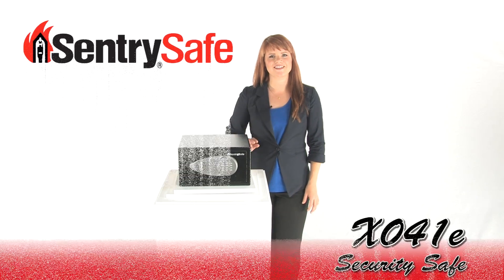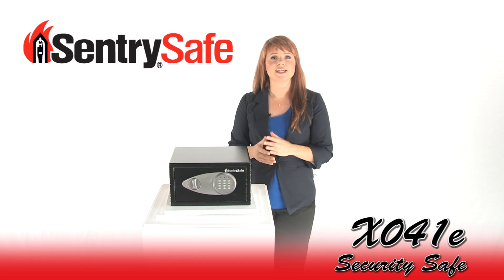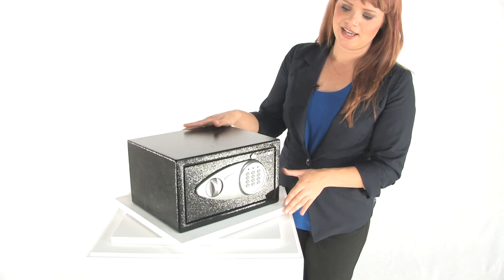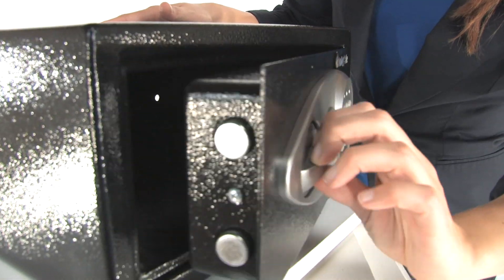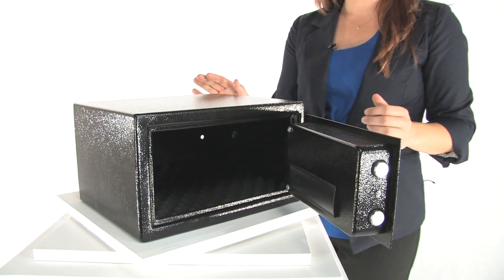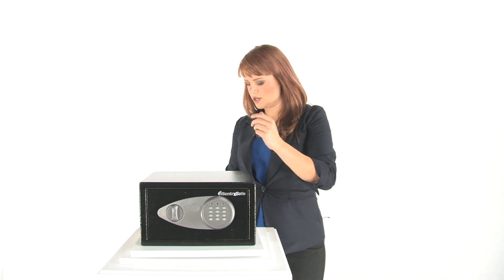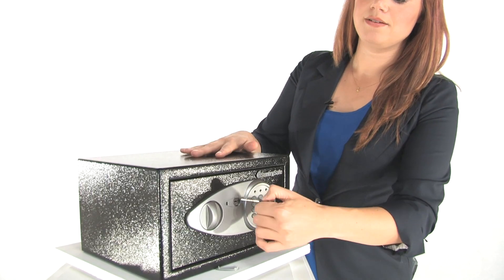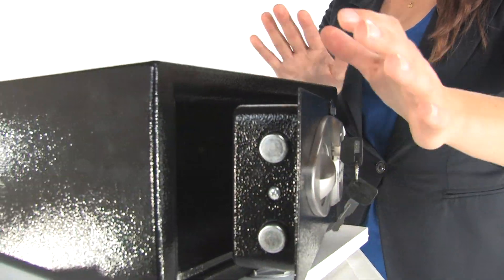Sentry X041e Security Safe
This SentrySafe product is a great solution for protecting and securing small but precious valuables. Placed on a strudy shelf, on the floor or on a desk this product provides a safe place to store your important and irreplaceable items.

* Electronic lock keeps important documents and valuables secure
* Override key provides convenient and reliable backup access to stored items
* Includes bolt down kit to prevent unauthorized removal
* Custom foam interior floor protects valuables against damage and scratches
* Meets California Department of Justice standards for firearm safety

***Detailed Specs & Low Pricing on the Sentry X041e Security Safe CLICK BELOW***